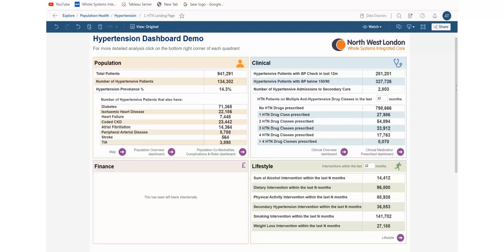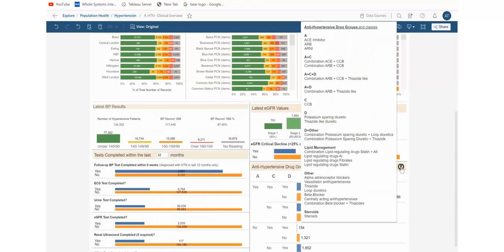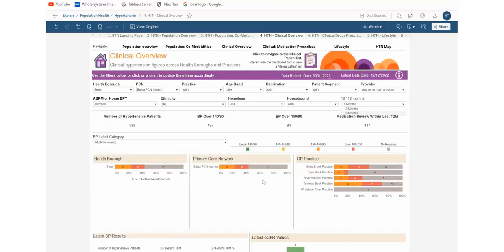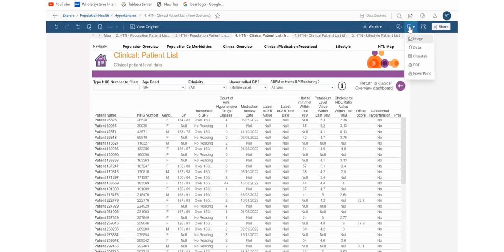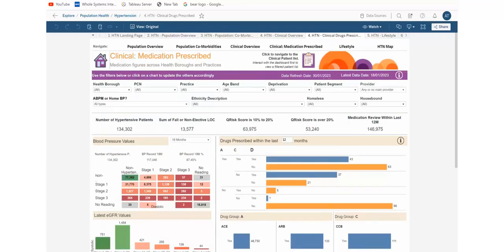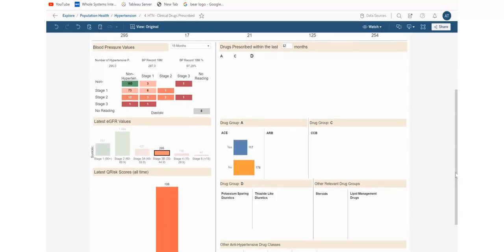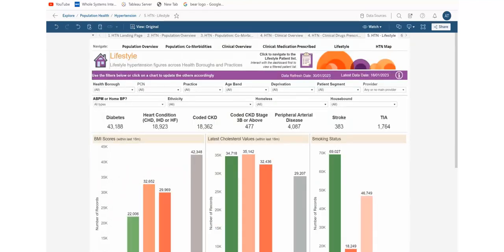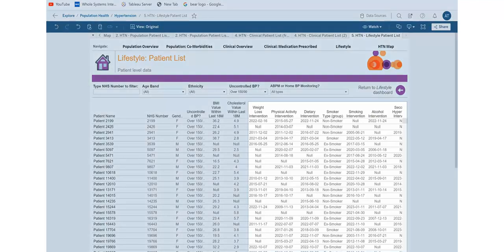WSIC Dashboards - Hypertension Population Health Demonstration Video - Part 2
North West London has prioritised hypertension in order to reduce its disease burden and improve health outcomes for its population. This hypertensive dashboard was created with the input from a range of specialists and managers. It aims to promote cross sector collaborative working. Its key objectives are:

1. To reduce variation in care and improve clinical outcomes for hypertension by:
• adopting consistent quality standards and guidelines
• providing training and support to healthcare professionals
• sharing knowledge and expertise across the health economy
2. To increase hypertensive detection and coding through case finding
3. To improve management of hypertension and associated health outcomes by:
• Identifying patients with high blood pressure
• Keeping Hypertension Register up to date
• Optimising blood pressure monitoring and control in those who have hypertension
• Proactively monitoring patients for complications of hypertension and end organ damage
• Encouraging best practice to reduce the risks associated with hypertension

The hypertension dashboard was designed as a tool to be used by commissioners, managers, clinicians and non-clinicians from all settings in order to work towards the same goals of improving patient outcomes and reducing the health economy impact.

The Hypertension Population Health Dashboard User Guide can be found

‘Dummy data’ has been used for the purpose of this demonstration.